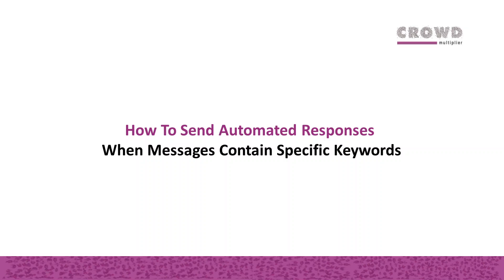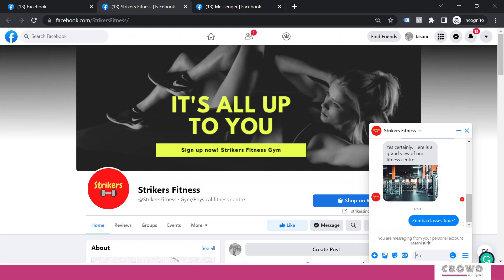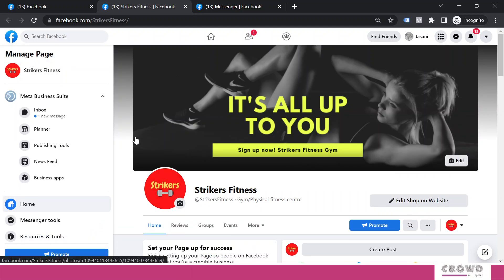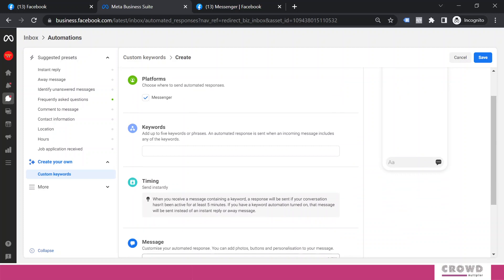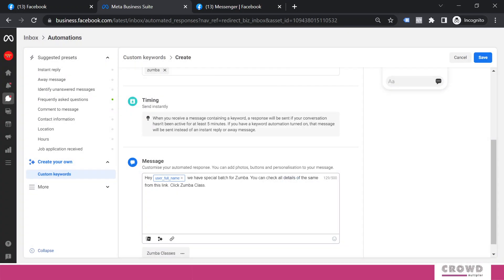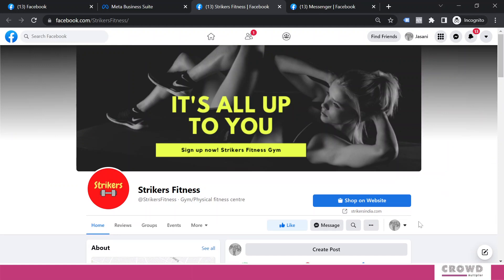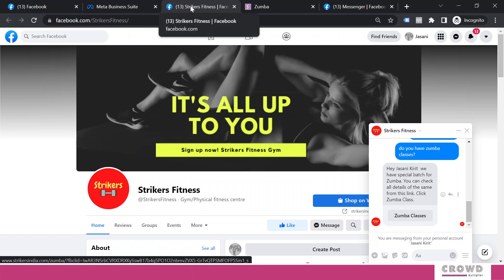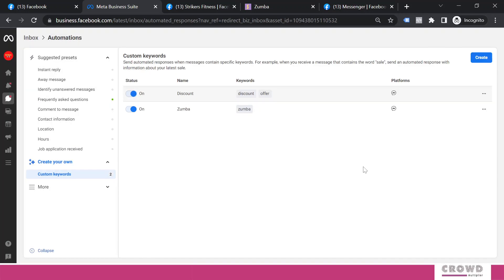Chapter 11 How to Set Up Automated Responses For Custom Keywords on Facebook Messenger?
In this video, you will learn to set up an automated response for a custom keyword on Facebook Messenger.

You will see many examples of Facebook Messenger auto-replies.

You will also get an answer to the question, Why is Facebook Automated Response not working?

Easily Create a Perfect Profile on Instagram and be Successful